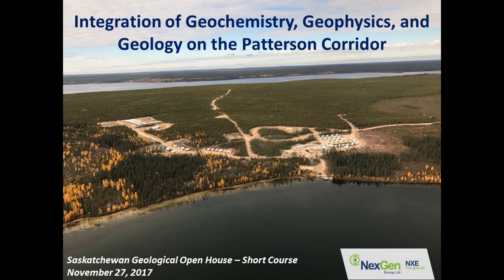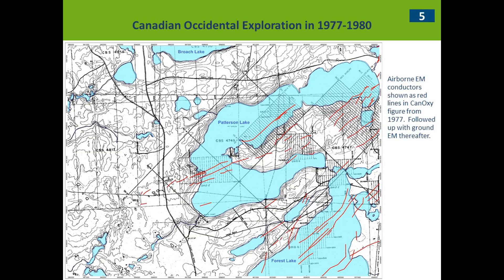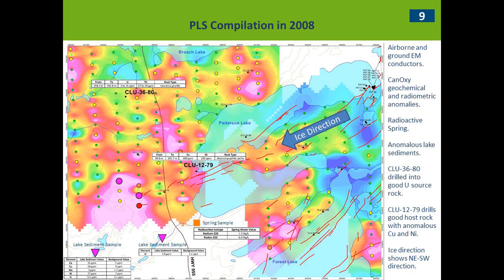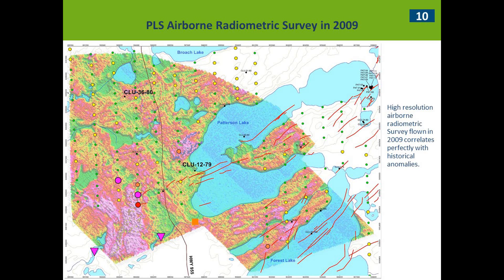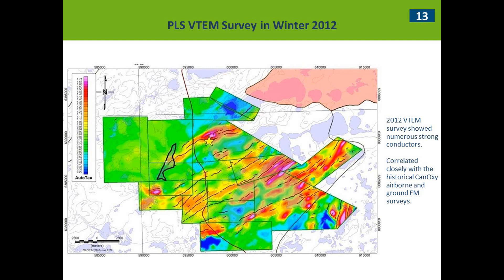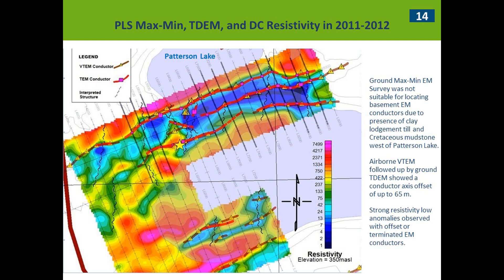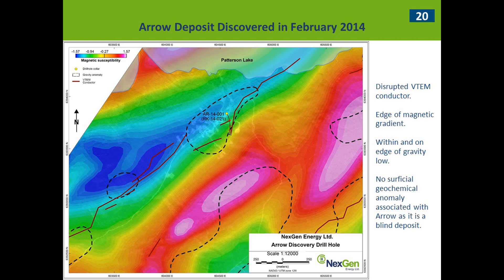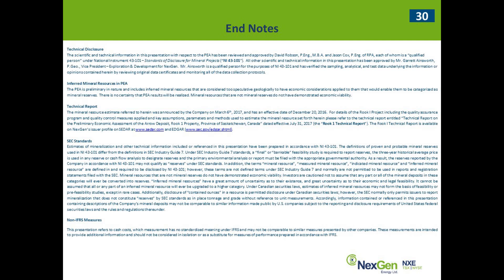11- Geochemistry, Geophysics, and Geology on the Patterson Corridor- Garret Ainsworth, 2017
Presented by Garret Ainsworth (NexGen Energy Ltd.) at the Saskatchewan Geological Open House, Saskatoon, Saskatchewan, November 27-29, 2017.